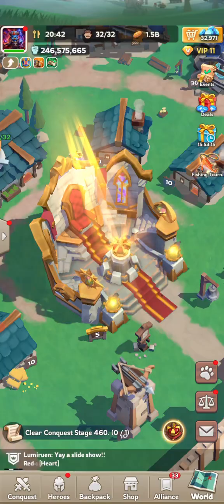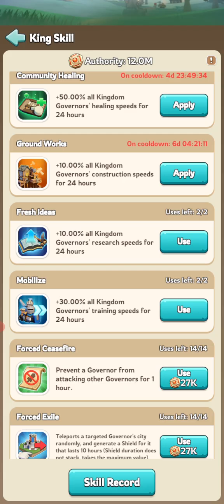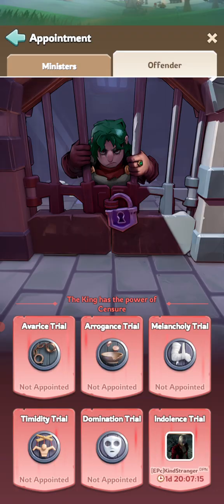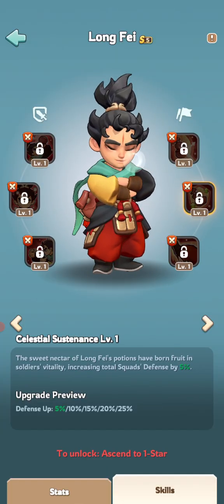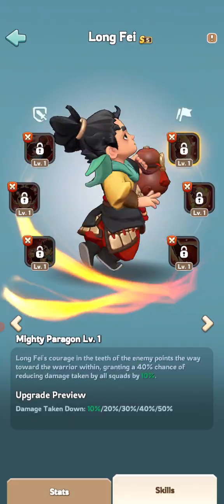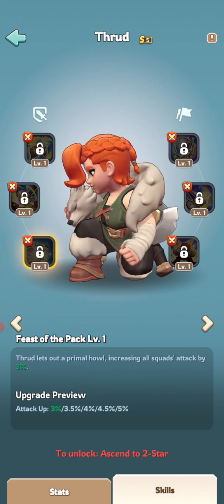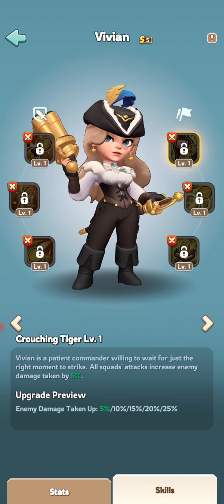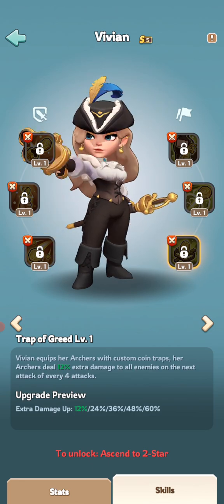30 DAY PROJECT! Day 18: Kingship and new heroes!